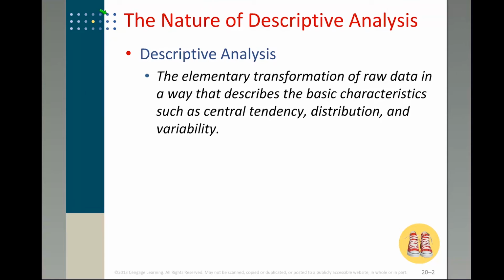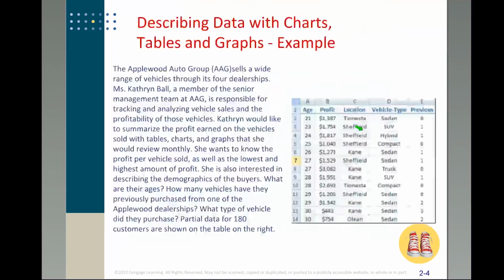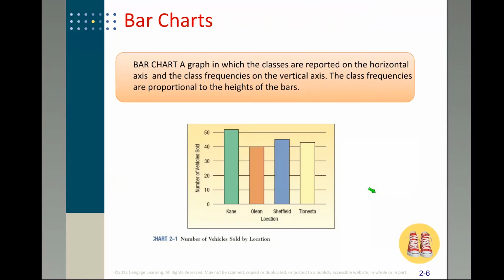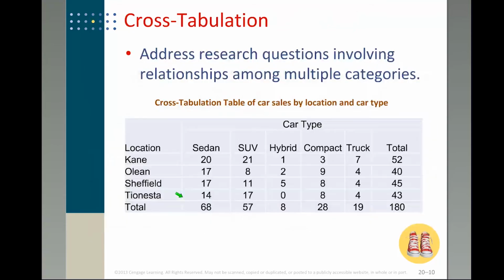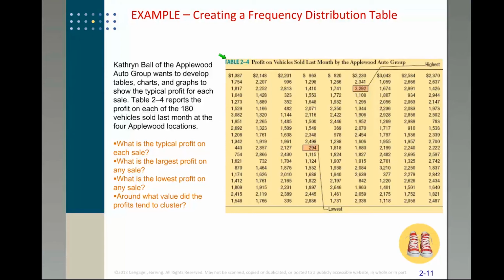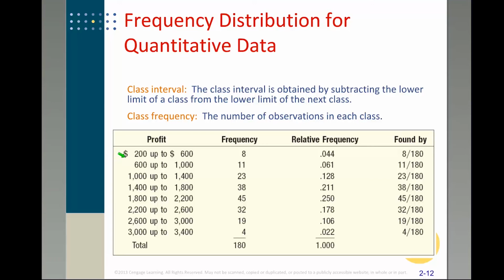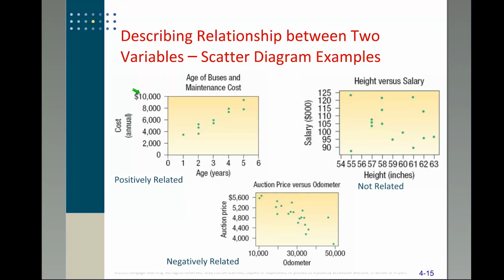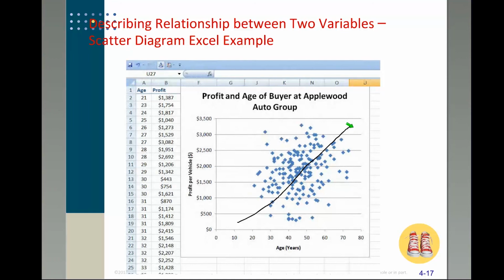ECO-595 - Chapter 20-0